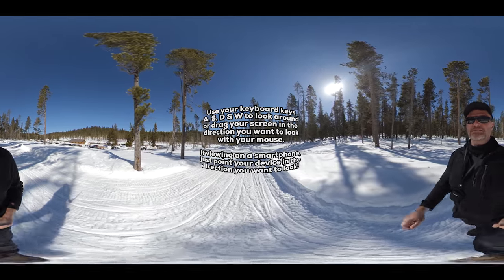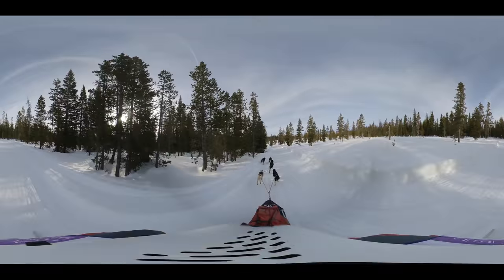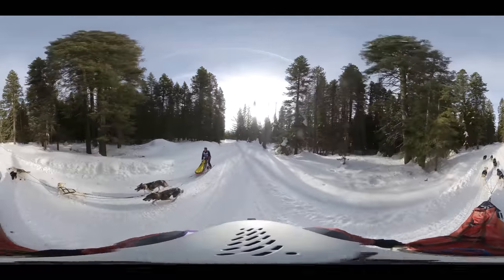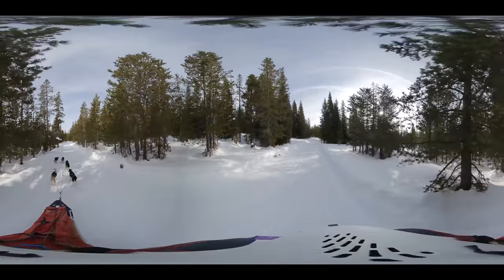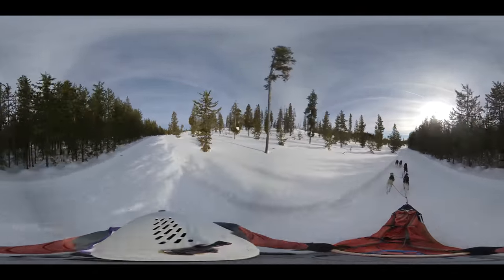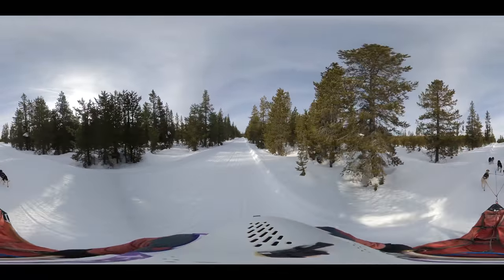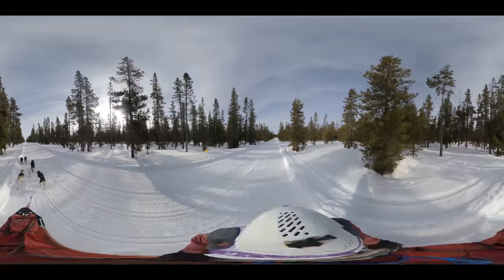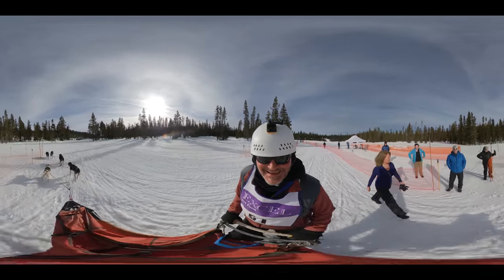360Video Dog Sledding in VR 360 Video! (with music and commentary) @ The Black Butte Dog Derby 2019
It's 360 video. It's VR. It's fully immersive! Take a ride on the back of a dogsled during a five mile sprint mushing race while hearing commentary from the musher and music to support your ride into adrenaline and tranqulity! All in VR 360 video!

Use your A, S, D & W keyboard keys to look around on your laptop or desktop. You can also click and drag with your mouse or if viewing on your mobile device, try pointing your phone where you want to look!

This video was shot in 5.7K with an Insta360 One X camera. If you have questions, or would like to hire me to shoot your event, you can find my email in the "about" section of my YouTube channel.